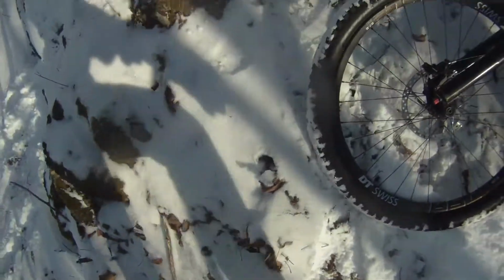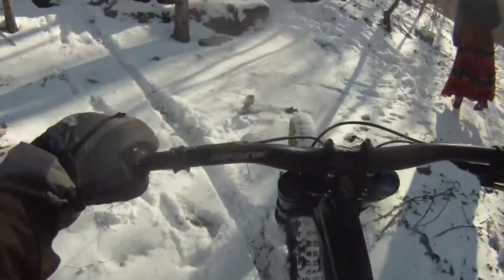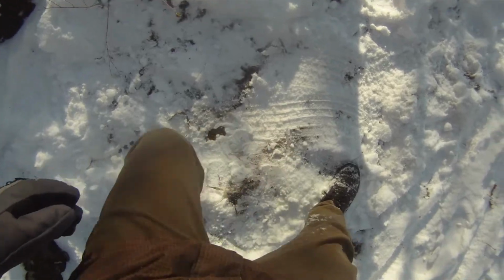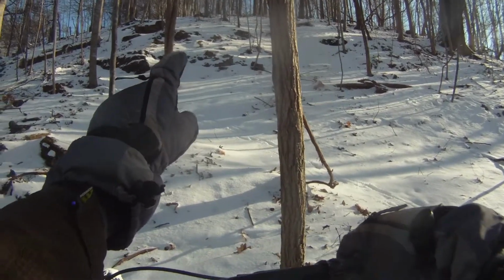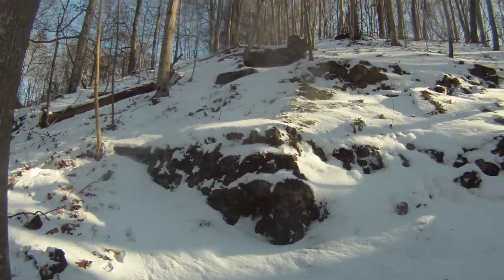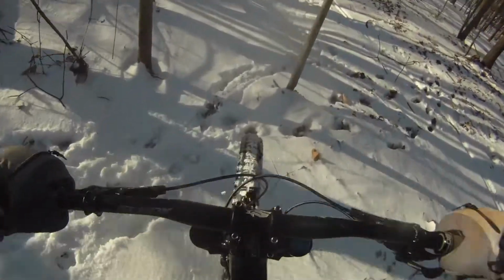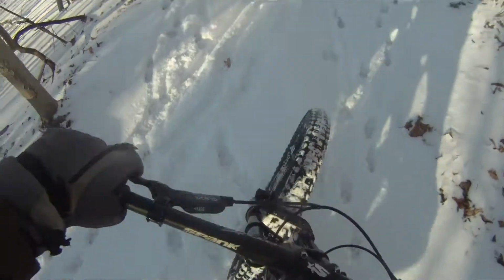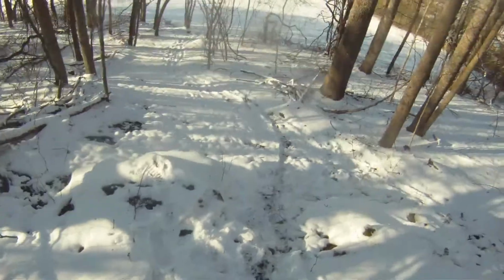RIDING MY BACKYARD DH TRAIL IN THE SNOW! (SKETCHY)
Since I've started working on my backyard DH trail I've only had a few days off with good weather to ride it and unfortunately didn't film, so I decided the best time to get some helmet cam footage was when it was covered in snow. This may have not been the best idea, but at least i didn't crash like the first time I tested the smaller rock drop.